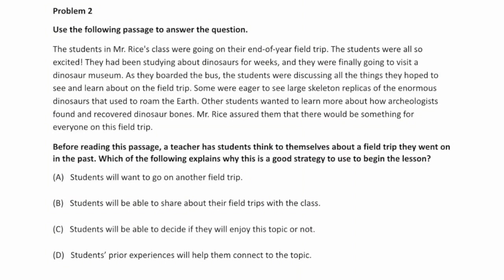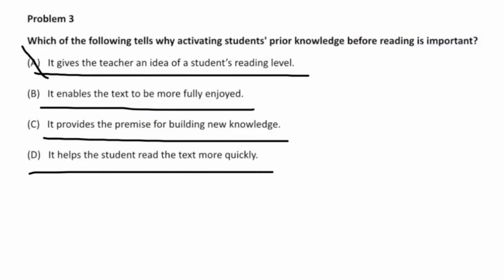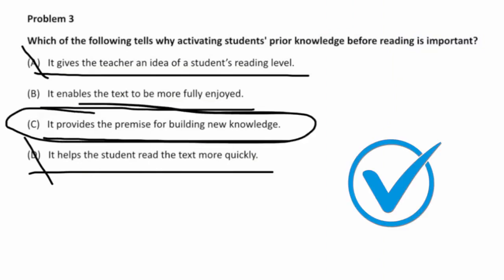Reading Classroom Instruction Practice Questions for Praxis ParaPro Assessment (1755)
Looking for authentic Reading Skills and Knowledge in Classroom Instructions practice questions for the Praxis ParaPro Assessment (1755)?

Join certified teacher and praxis coach Jamie Jo as we walk you through the types of Reading Skills and Knowledge in Classroom Instructions questions that you are likely to face. This video will provide step-by-step explanations for each question as well as strategy tips to help you save time & tackle any Reading Skills and Knowledge in Classroom Instructions question that comes your way.

🔗 LINKS 🔗

🔎 CHAPTERS 🔎

00:00 - Intro
00:34 - Question #1
03:06 - Question #2
05:23 - Question #3